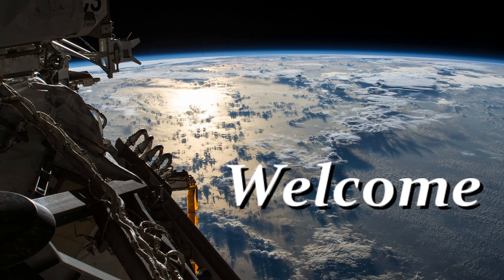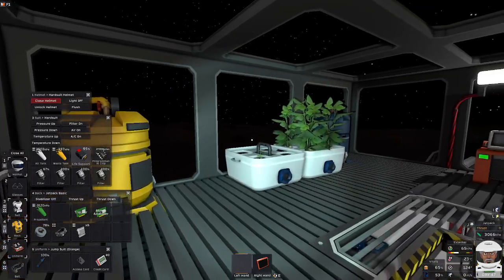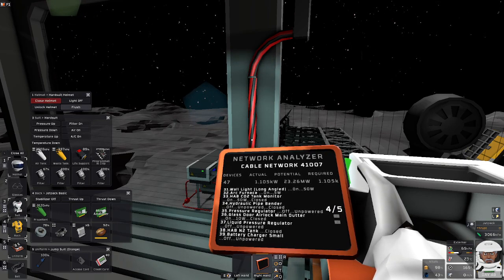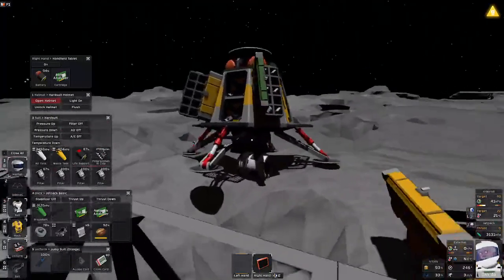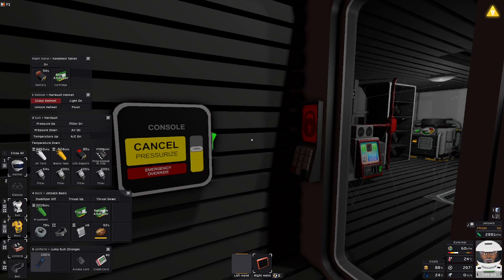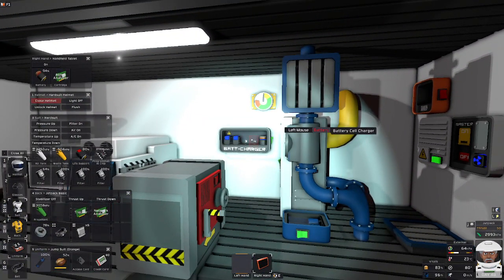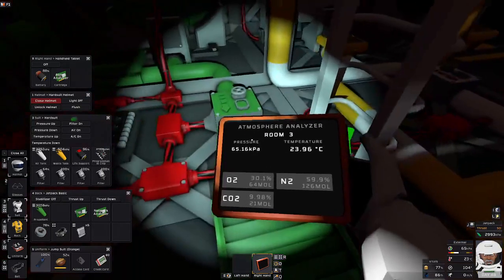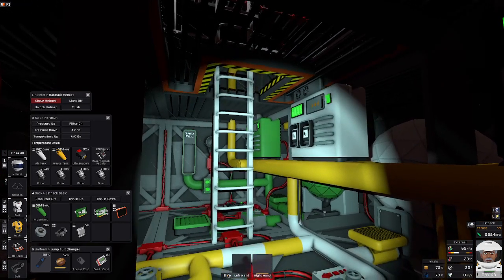Silk One - Stationeer